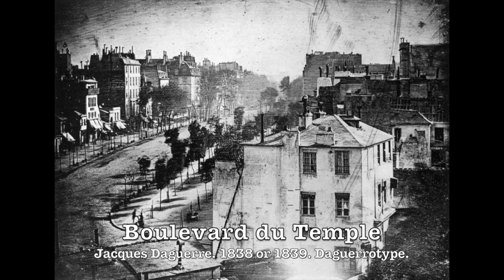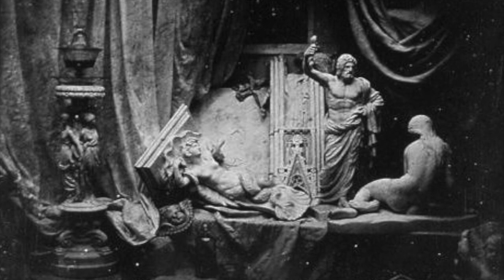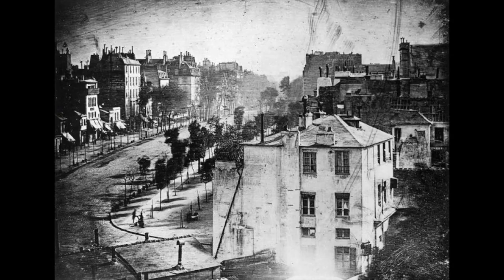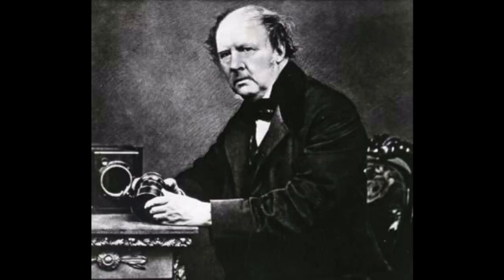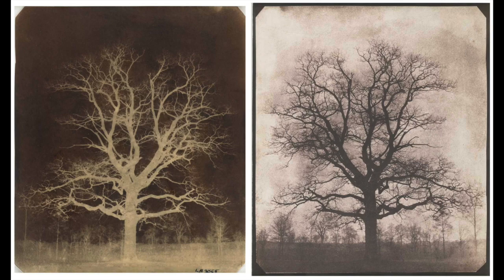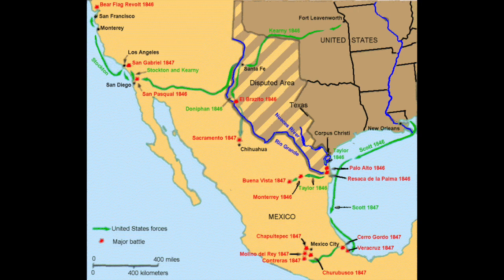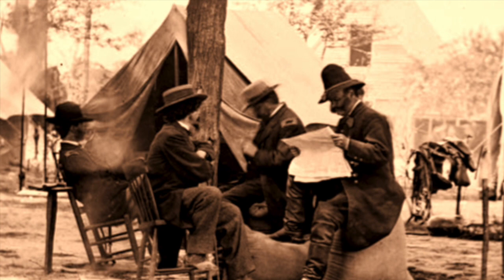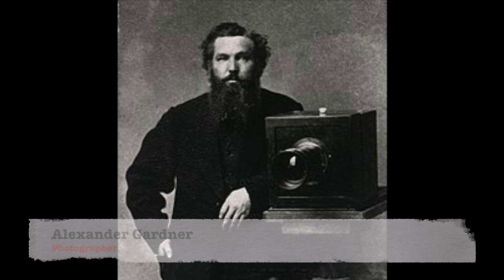The History of Photography | Art 101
In this one, Mr. Burgher will look at the basic history of photography. Its very simplified, but gives one the gist of the history that is very technical and complex.

0:00 - Welcome Scholars
0:57 -  Introduction to Photography
1:42 - Phenomena
3:15 - Pic on a Plate
4:04 - Negative Positive Process
5:58 - Social Documentation
7:30 - D-Day 1944
9:55 - Art of Photography
13:24 - End Credits

✉️🐌📨 Snail Mail 📨🐌✉️
Mr. Burgher